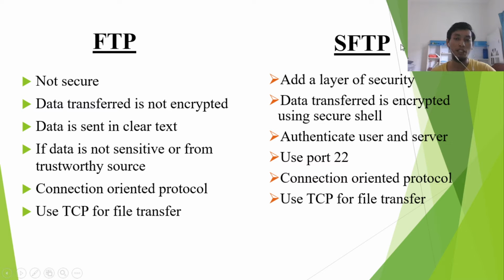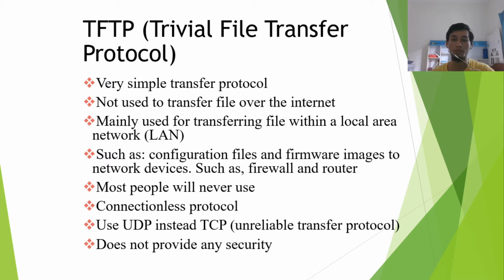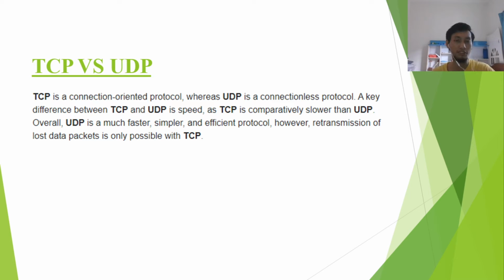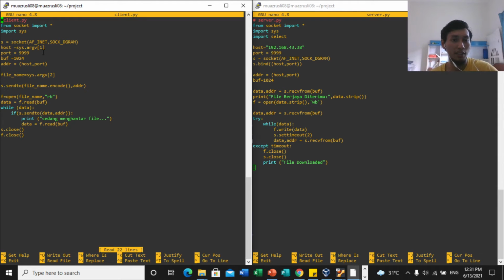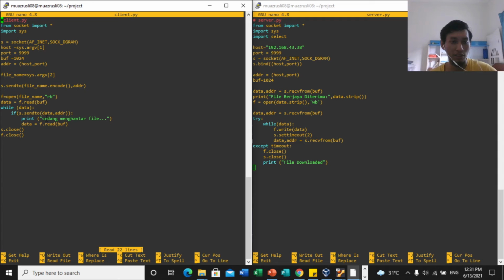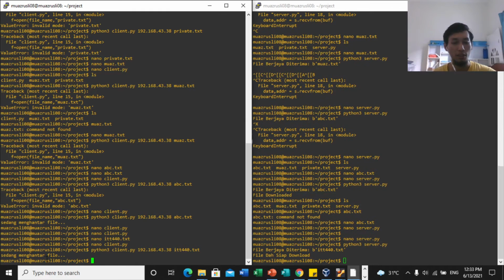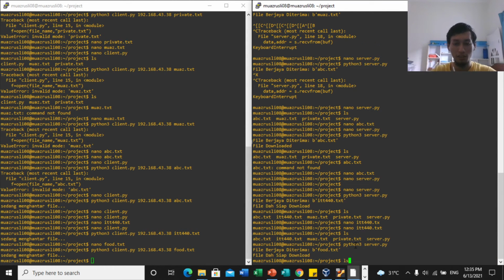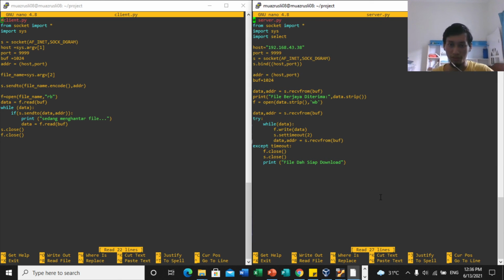Individual Project ITT440 (TFTP)